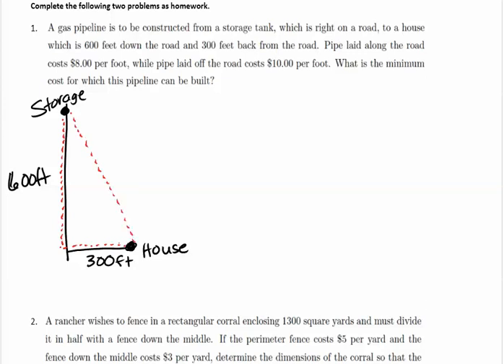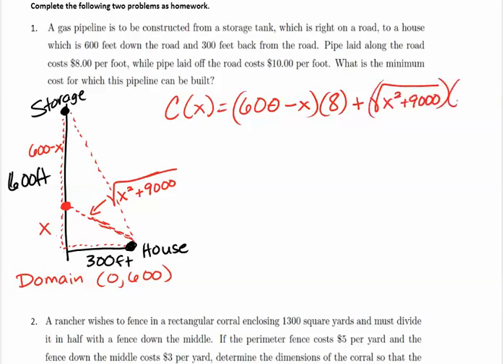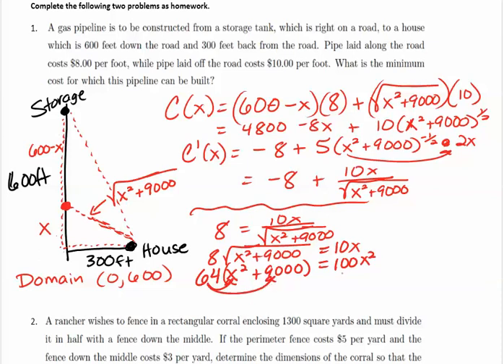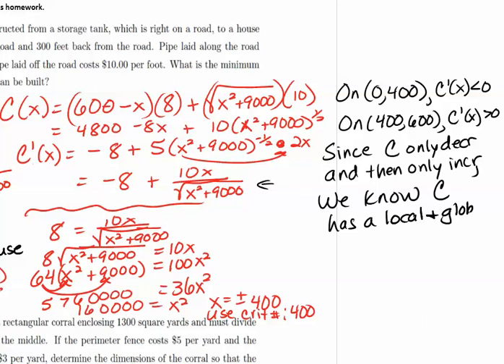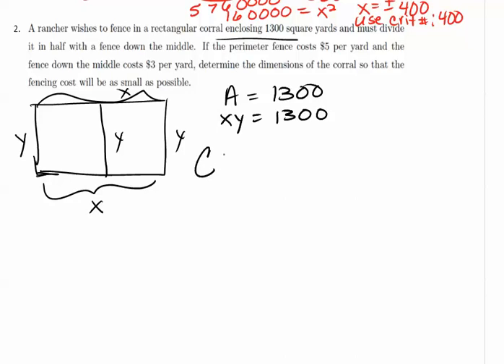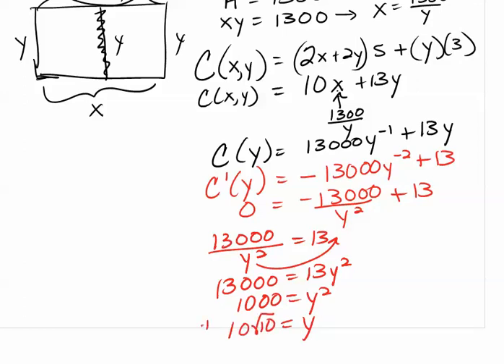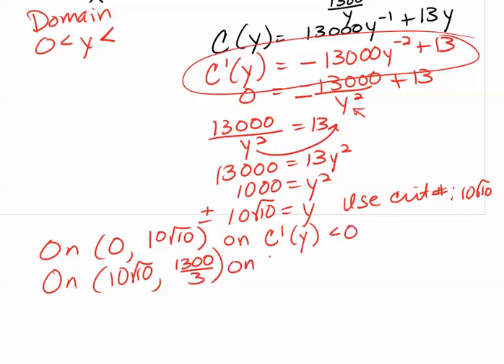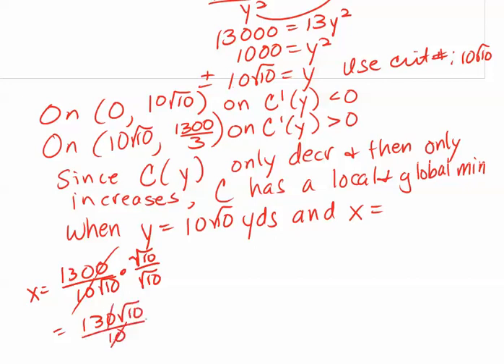4 10 Optimization